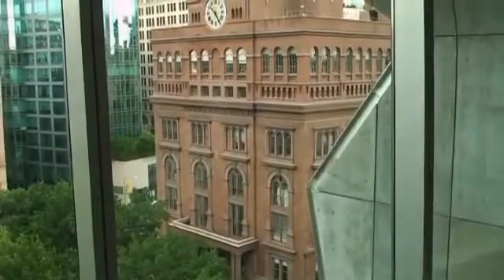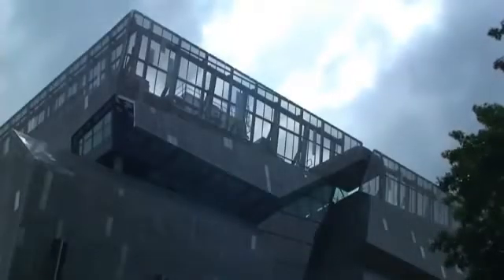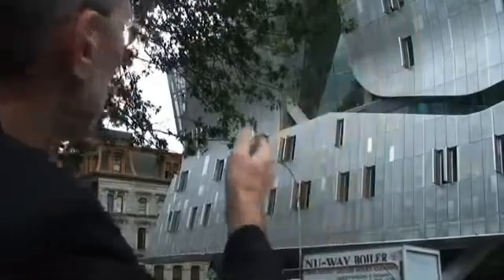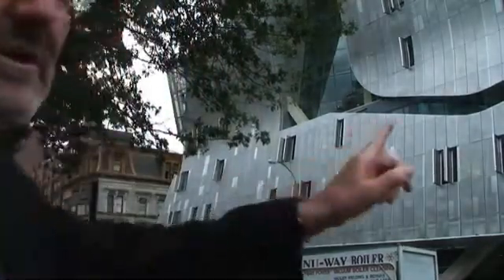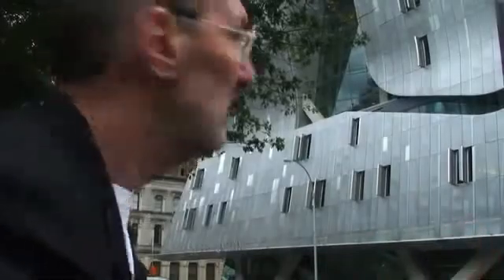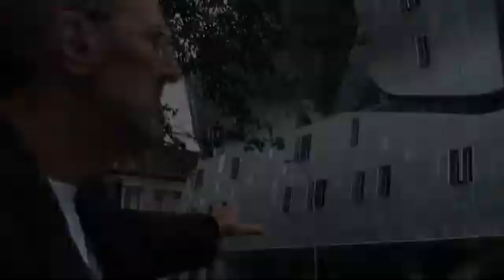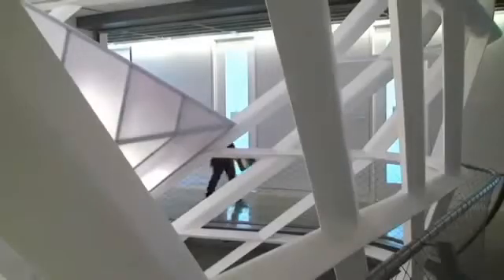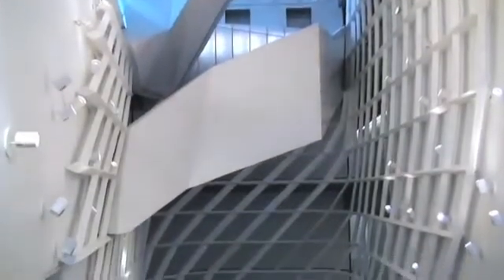Cooper Union: Thom Mayne Tour of 41 Cooper Square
Thom Mayne of Morphosis Architects shows us his firm's new academic building for the Cooper Union for the Advancement of Science and Art in New York.